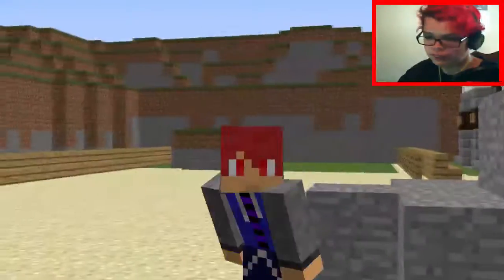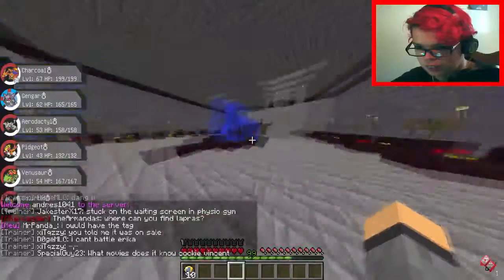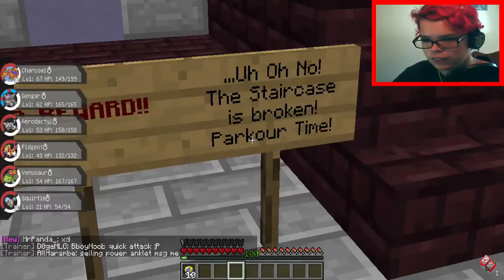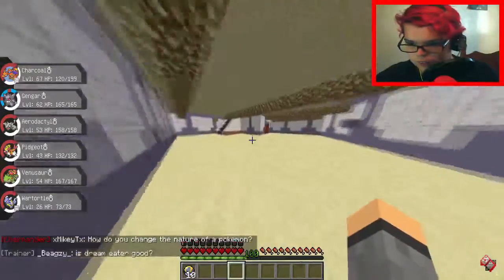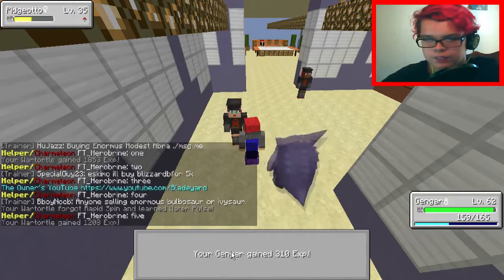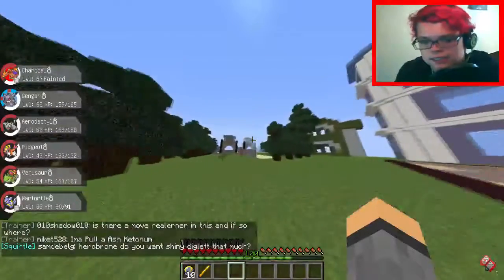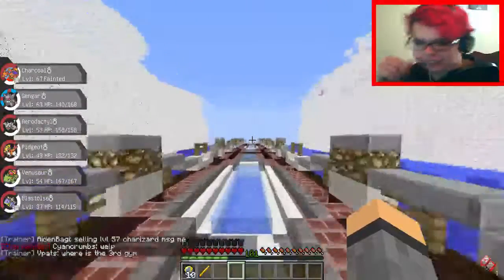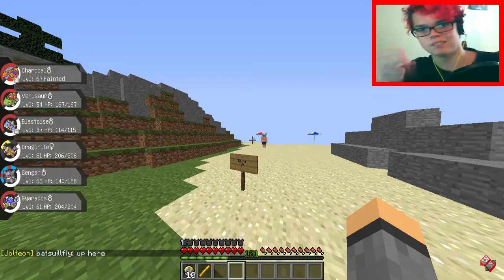THE TEAM! (Minecraft Pixelmon Ep. 26)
Hope you guys enjoyed. LETS AIM FOR 10 LIKES THIS VIDEO!!
My Sonsorships:
My Smexy Collaborations:
Check Out The Music @...
Outertone:
ALL MUSIC IS OWNED BY THEIR RESPECTIVE CREATORS!! I DO NOT CLAIM ANY OF THE MUSIC, NOR DO I CLAIM ANY OF THE MUSIC!